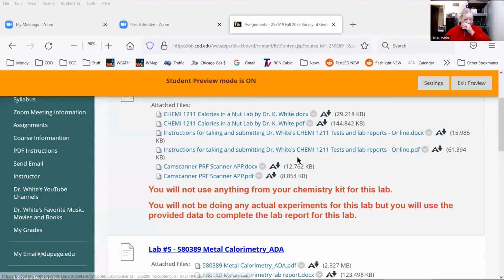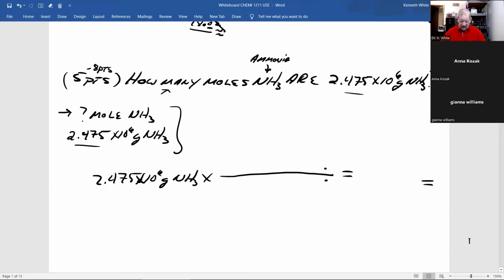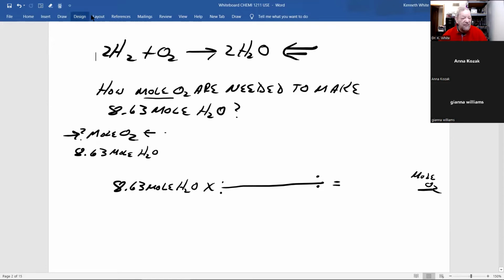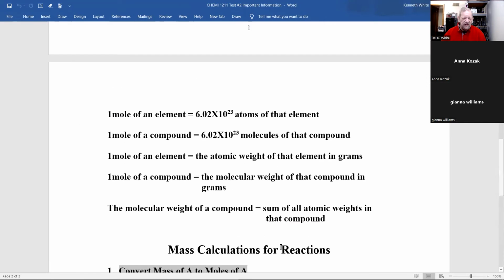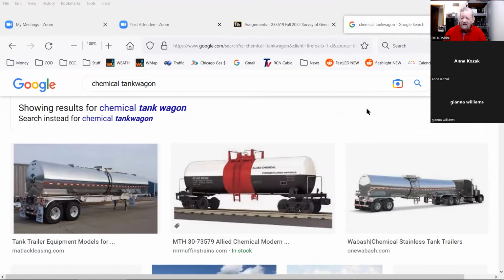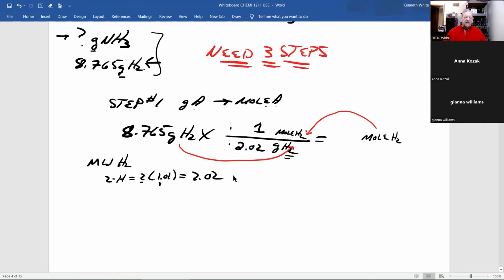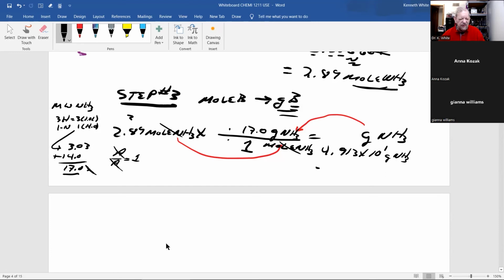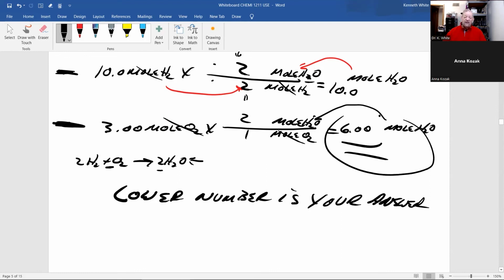20221005 CHEMI 1211 Zoom Meeting Week #7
Topics: mole to grams practice, grams to moles practice, mole and balanced equation practice, three step grams to grams problems, limiting reactants problem